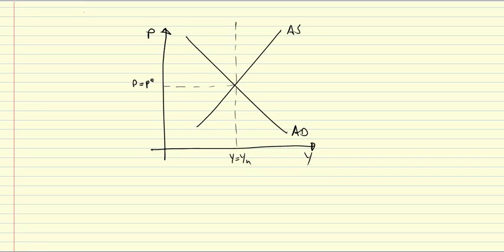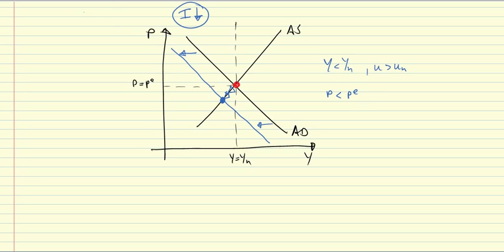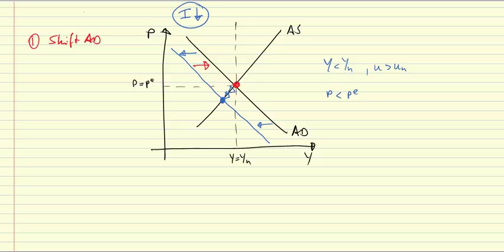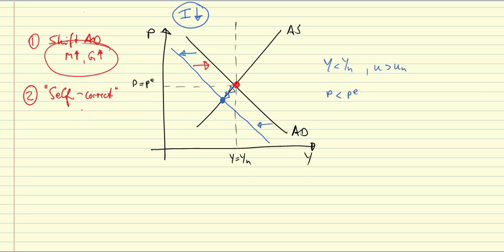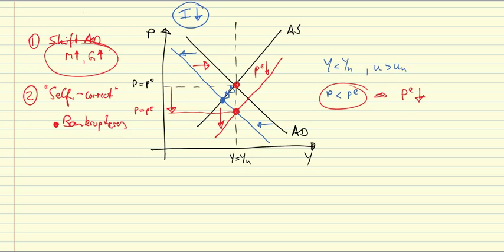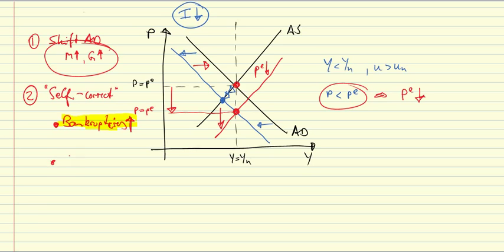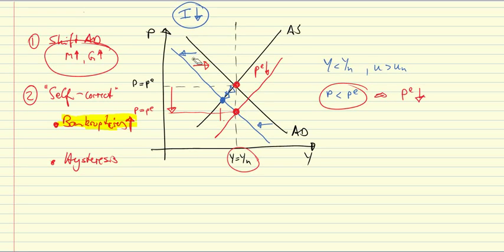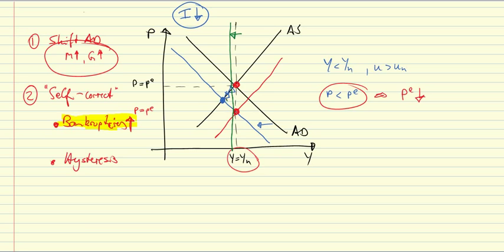AS/AD policy: Debt-deflation and hysteresis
This clip briefly covers the question whether monetary and/or fiscal intervention are warranted to reduce the length of recession, in light of the risks of debt-deflation and/or hysteresis.